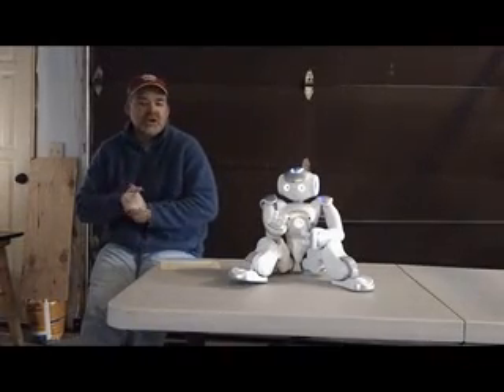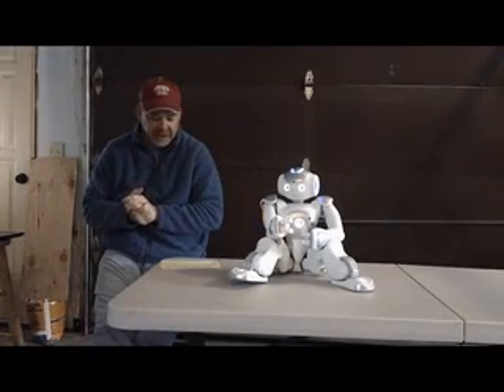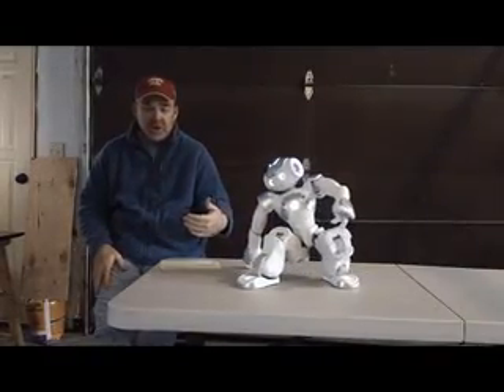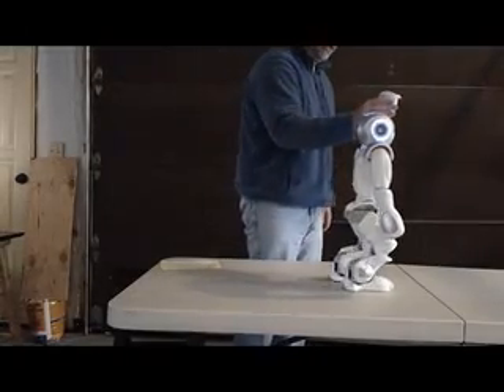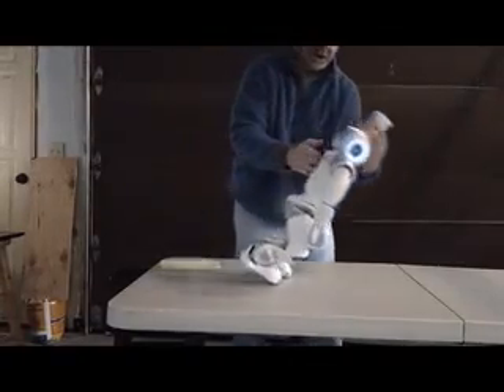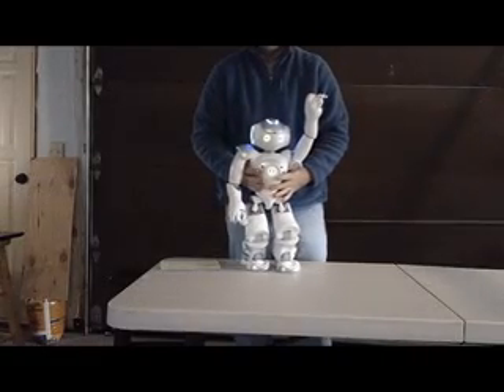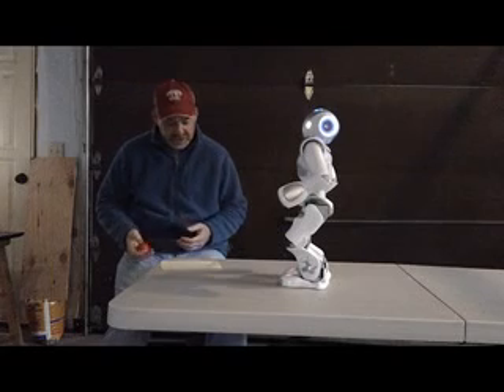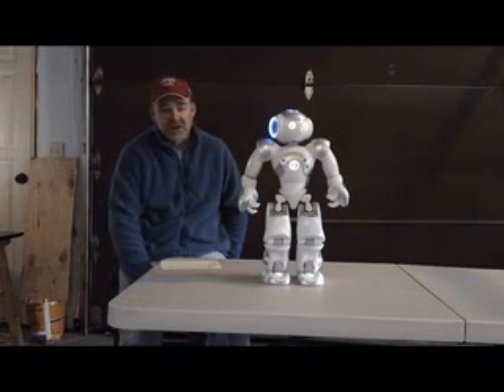Looney The Robot Intro Part 2 (NAO Humanoid)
Part 2 of a very small example of some of the skills of Looney the Robot.
Friend him on Facebook for updates on live events, new skills and the newest videos.